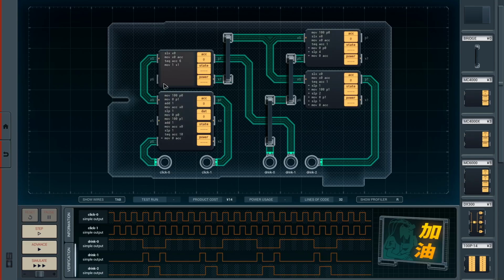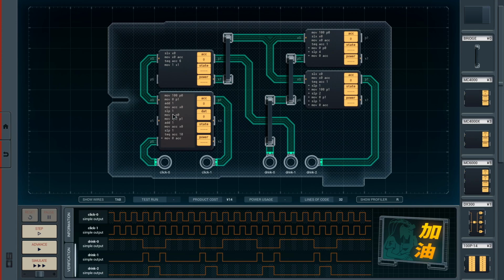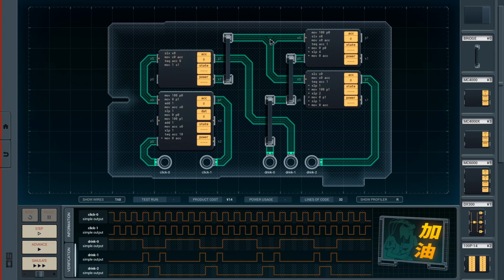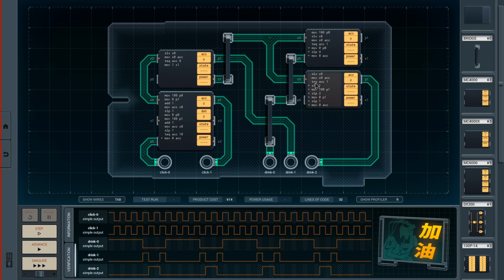Do I know De Wae? Look at mai Wae!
This is Shenzen I/O purchasable on steam